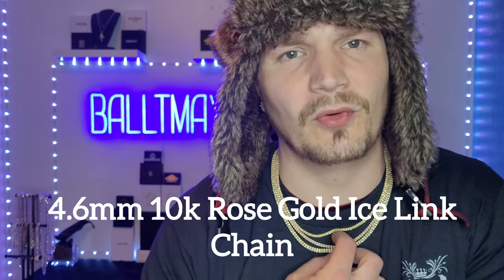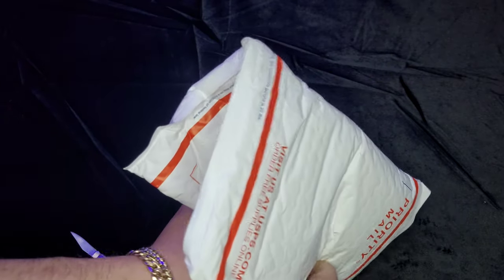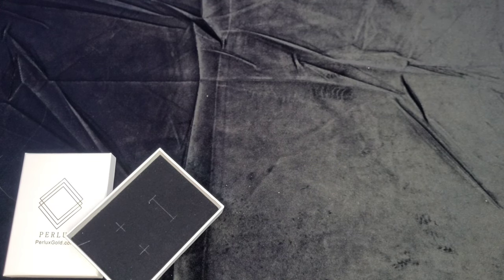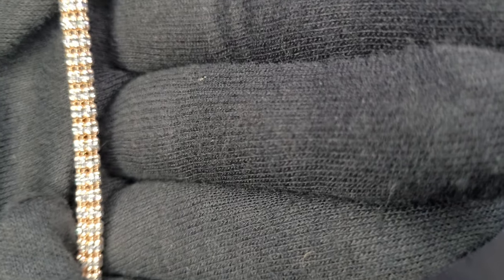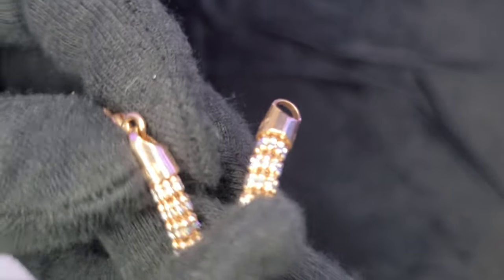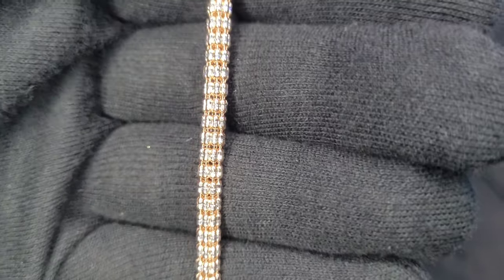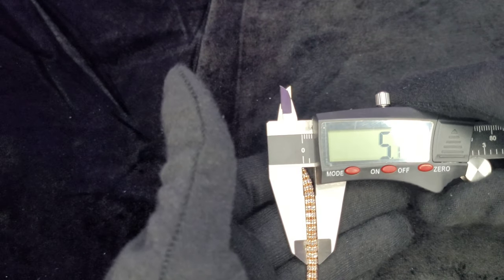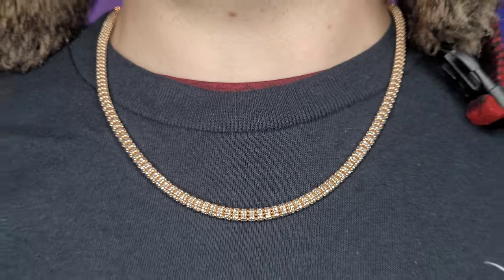💎 Rose Gold 4.6mm Ice Link Chain Review from Perlux Gold! 🔥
I unbox & review this gorgeous 10k Rose Gold 4.6mm 22-inch Ice Link Chain from Perlux Gold on Etsy. I check the width and weight to make sure it matches up with what the website says.